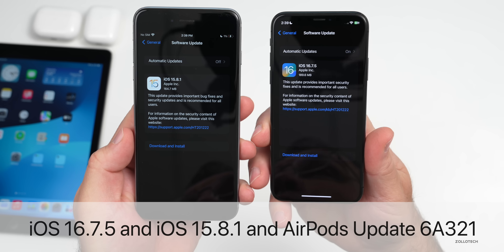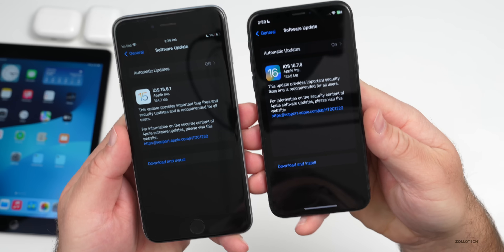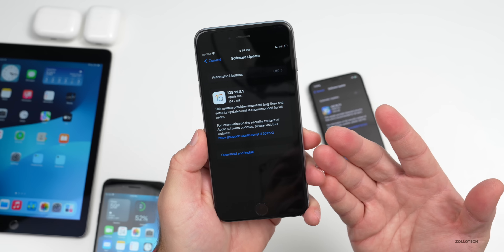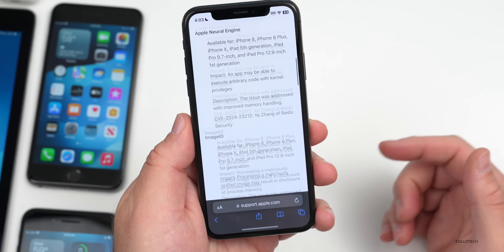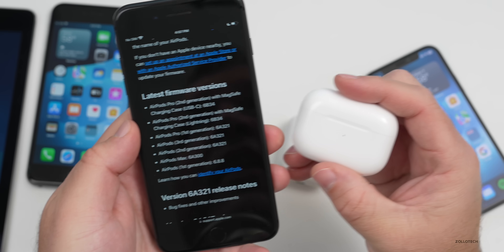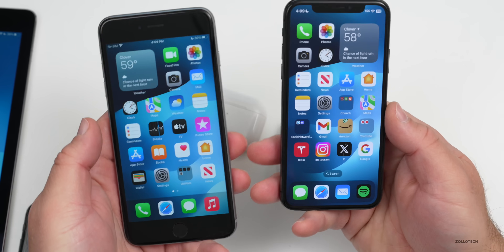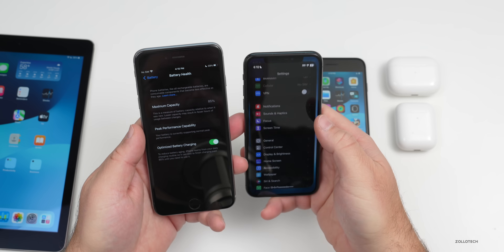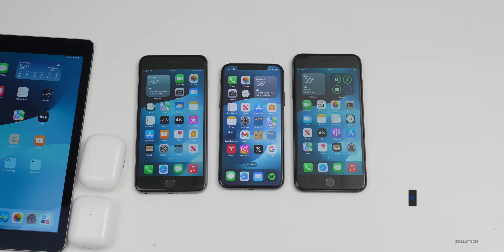iOS 16.7.5 and iOS 15.8.1 and AirPods Update 6A321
iOS 16.7.5 and iOS 15.8.1 released for older devices along with iOS 17.3. Apple continues to support older devices all the way back to iPhone 6s, 6s Plus and iPhone 8, 8 Plus and iPhone X with these updates. Apple also update AirPods 2 and AirPods Pro to firmware version 6A321. In this video we talk about whats new with iOS 15.8.1, iOS 16.7.5 and AirPOds 6321 using iPhone 6s Plus, iPhone 8 Plus and iPhone X.

Apple released iOS 17.3, iPadOS 17.3, watchOS 10.3, macOS 14.3, tvOS 17.3, HomePodOS 17.3.

*Chapters*
00:00 - Everything New
00:18 - You Can’t Downgrade
00:36 - Supported Devices
01:08 - Size
01:26 - Build Number
01:47 - Changes and Security Updates
03:34 - Should You Install the latest iOS Updates?
03:45 - AirPods Update 6A321
05:18 - Performance
05:52 - Benchmarks
06:36 - Battery Health and Battery Life
07:51 - Conclusion

iOS 17.3 is Out! - What’s New? -